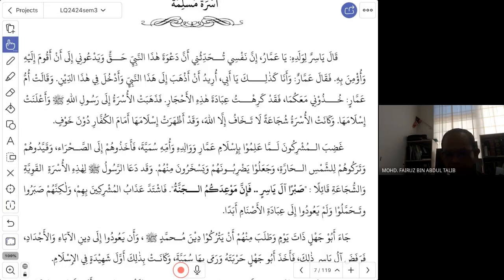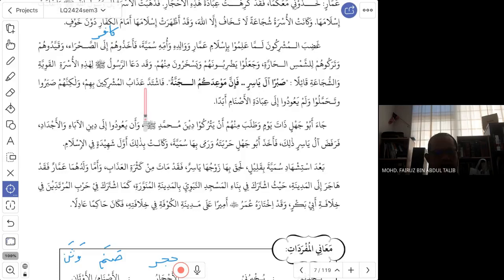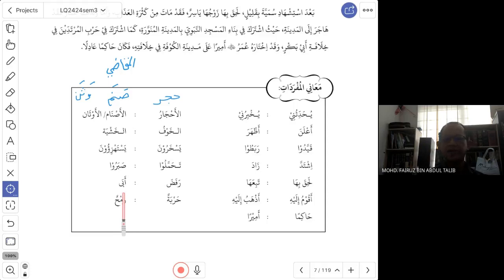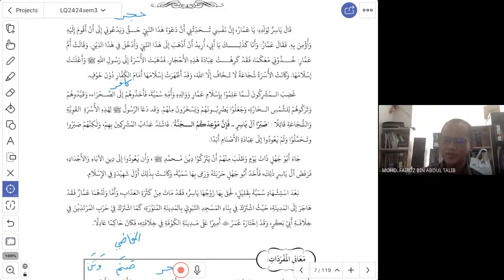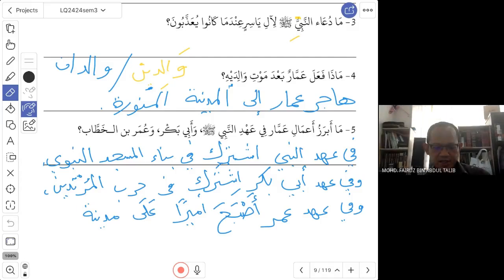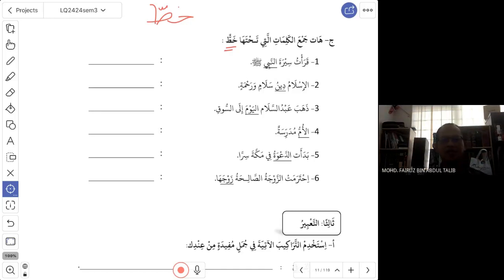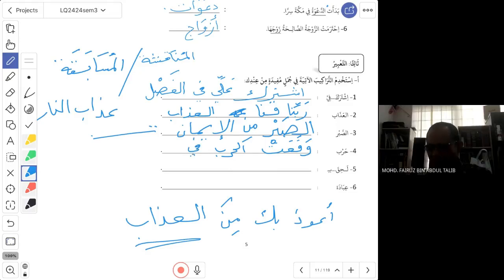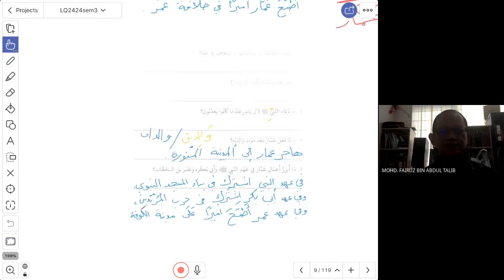LQ2426 - الأسرة المسلمة